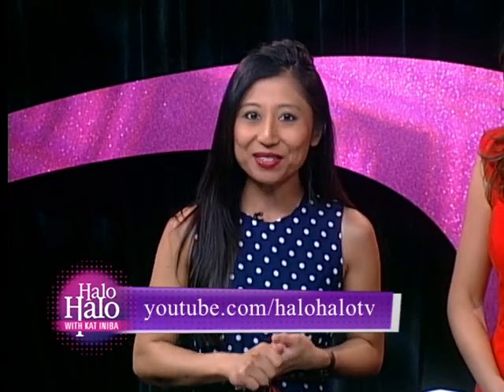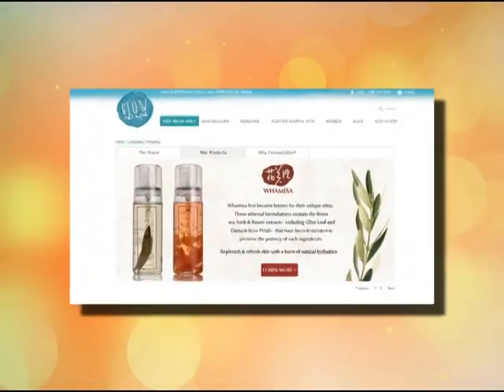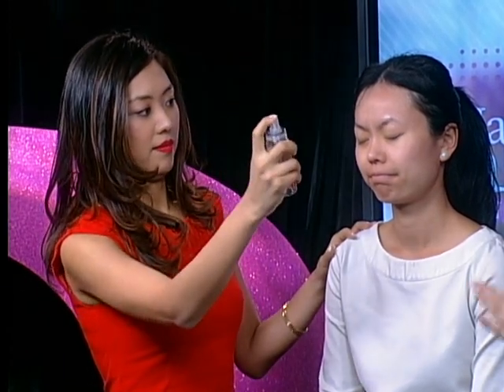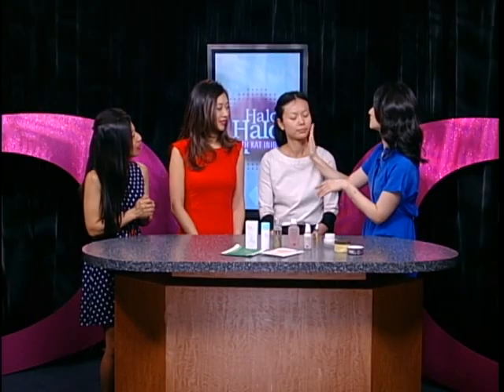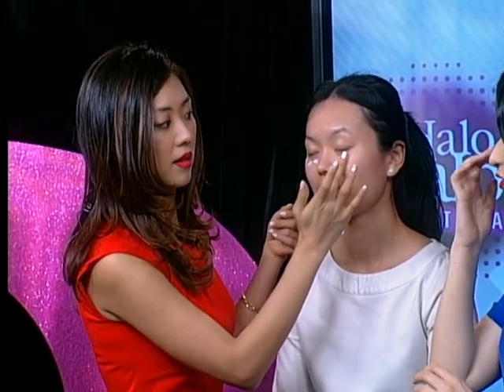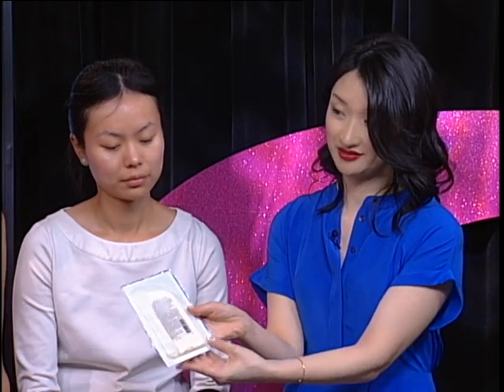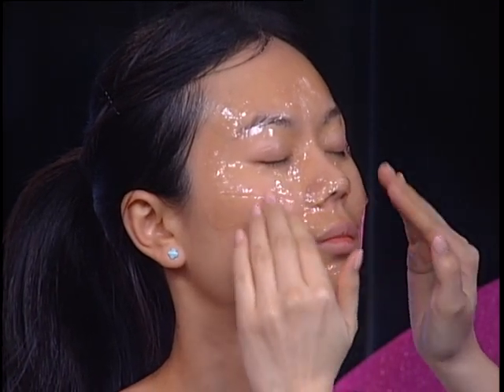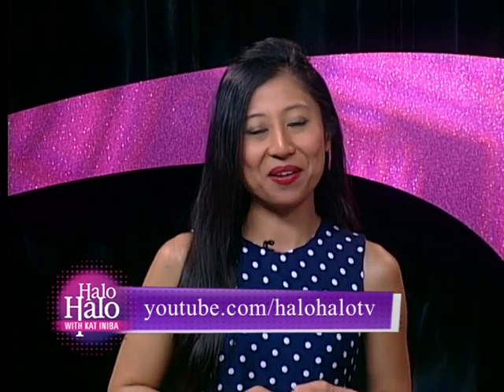Glow Recipe Interview (Part 2 of 2)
Christine & Sarah, founders of the beauty/skincare website Glow Recipe, demonstrates the top trending skincare products from South Korea.

Halo Halo is America's Top Entertainment & Lifestyle show for Asian Pacific Americans. Catch it Mondays thru Wednesdays at 4:30pm on KSCI/LA18 in Southern California and 3:00pm on KIKU in Hawaii.